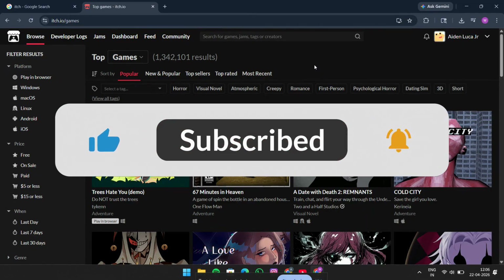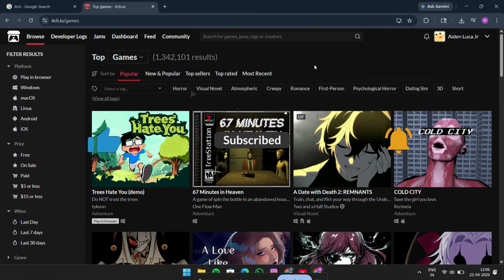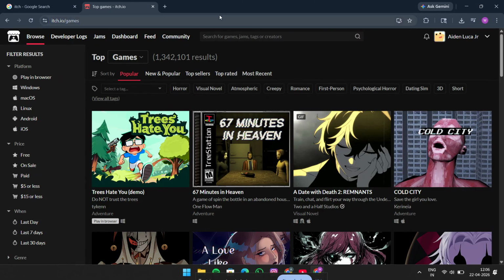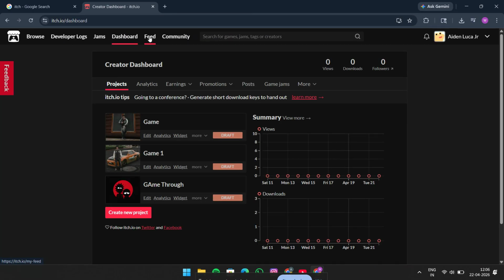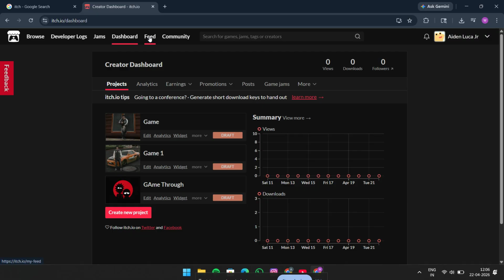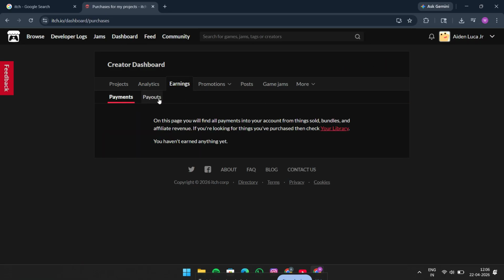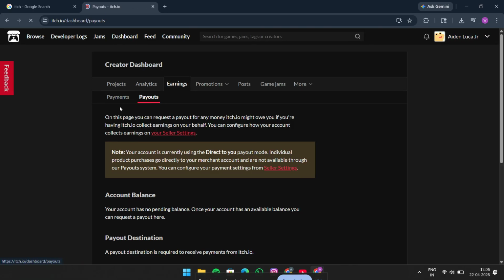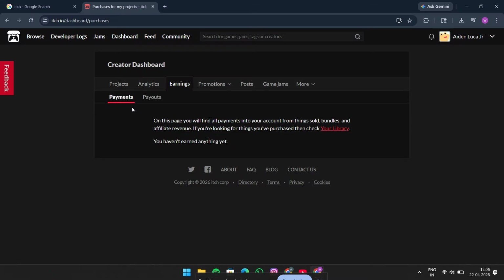How To View The Earnings In Itch.io (Quick Guide)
Learn how to view the earnings in itch.io by opening your dashboard and checking the earnings, payments, or payouts sections. This quick tutorial is perfect for creators who want to track income and monitor project revenue.

🕚Timestamps:
0:00 Intro
0:14 Open Itch.io In Your Browser
0:27 Click Dashboard At The Top
0:39 Open The Earnings Section
0:52 Click Payments Or Payouts
1:08 Review Your Earnings
1:22 Outro

✍️What You'll Learn In This Video:
• How To Open The Itch.io Dashboard
• How To Find The Earnings Section In Itch.io
• How To Check Payments And Payouts
• How To Review Creator Income On Itch.io
• How To Track Revenue From Your Projects

💡Pro Tips:
• Always confirm you’re logged into the correct creator account before checking earnings.
• Check payments and payouts regularly so you can spot missing or delayed transactions early.
• Use the dashboard as your main hub for monitoring sales and revenue trends.
• If you manage multiple projects, review each one so you understand which is generating income.

🌐 Access Itch.io Here:
  itch.io

📱 Download Itch.io Mobile:
  Itch.io does not have an official mobile app store download link available.